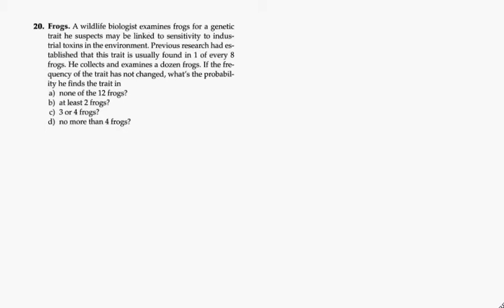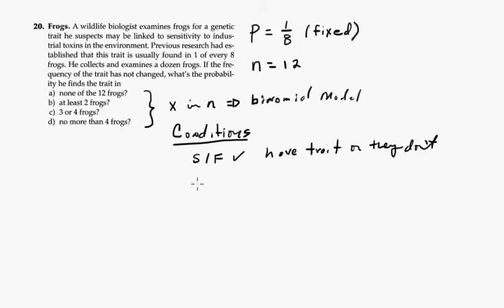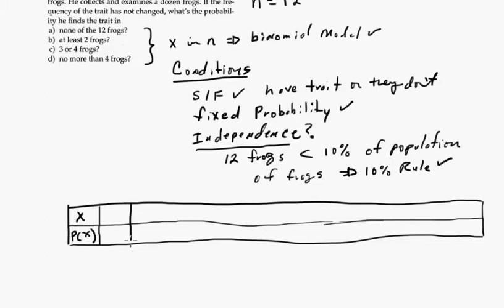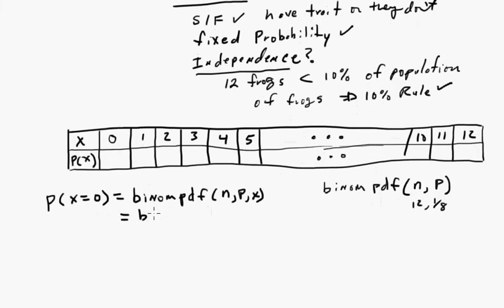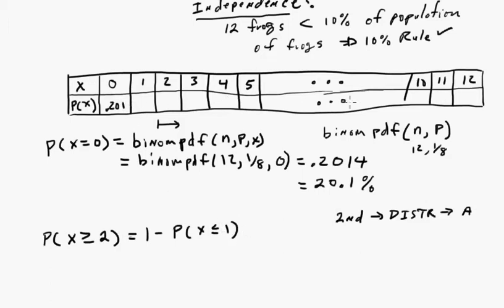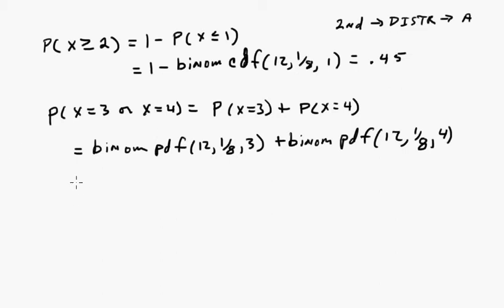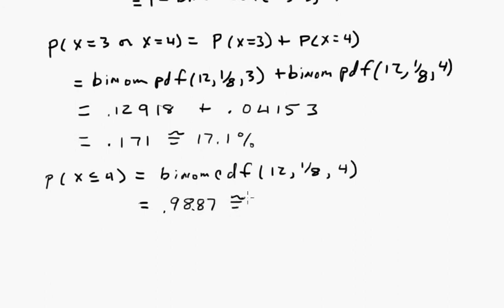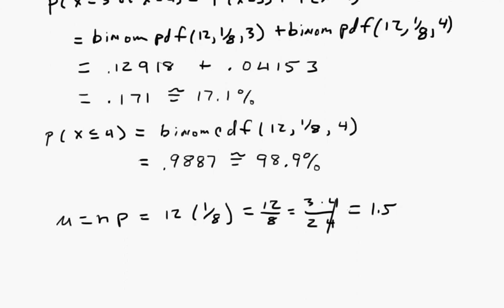Ch17 Problem 20 - Frogs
Chapter 17  Problem 20  -  Frogs